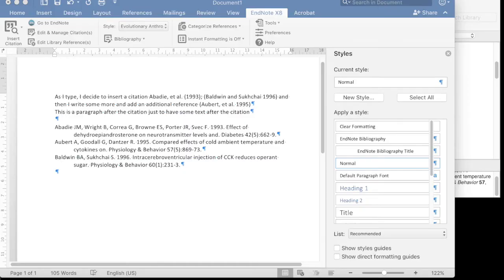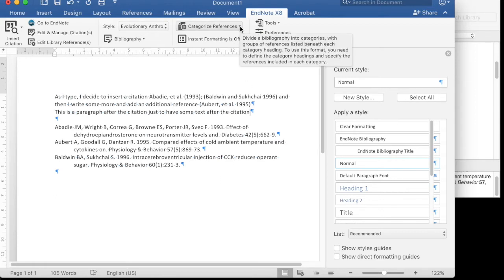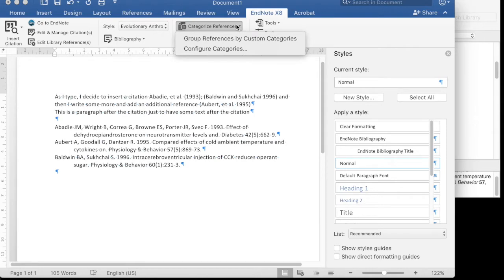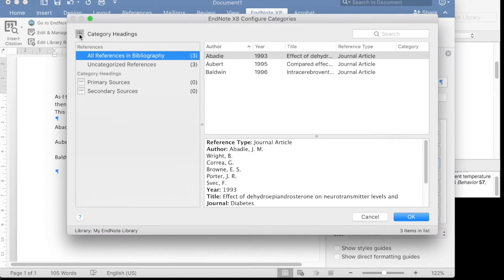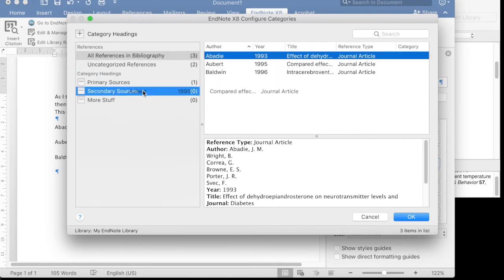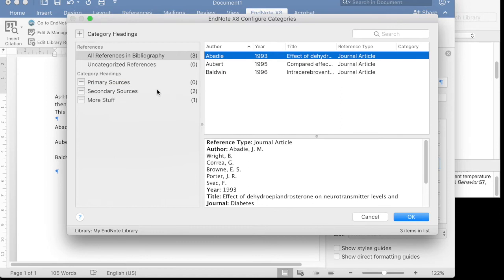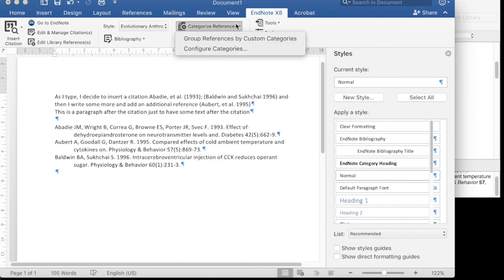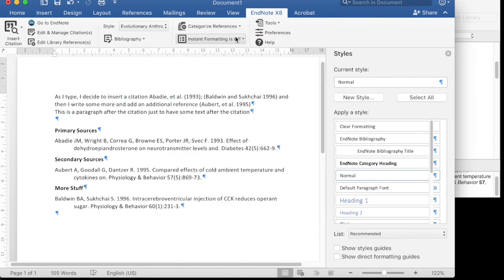Generating categories with Endnote bibliographies in Word on Macintosh